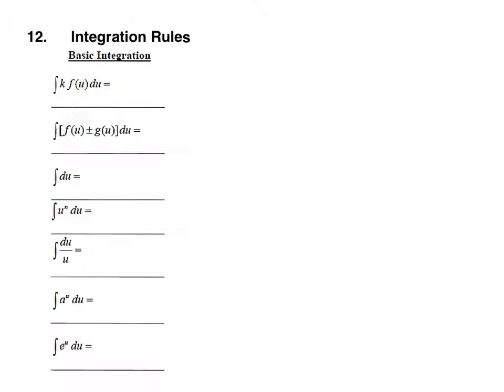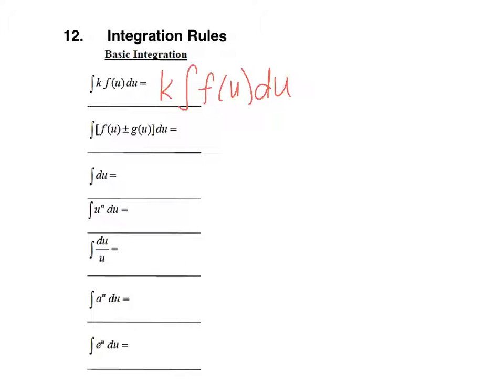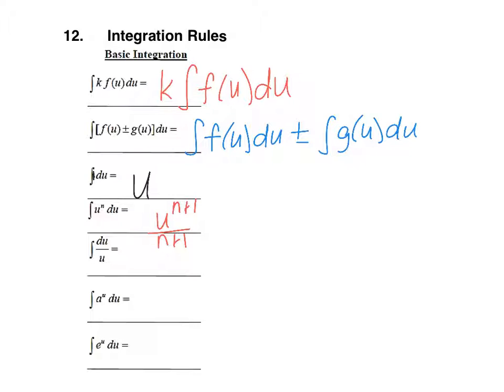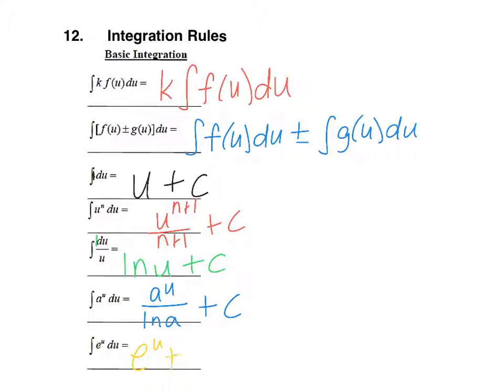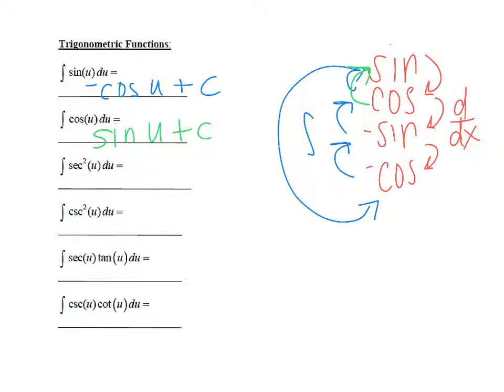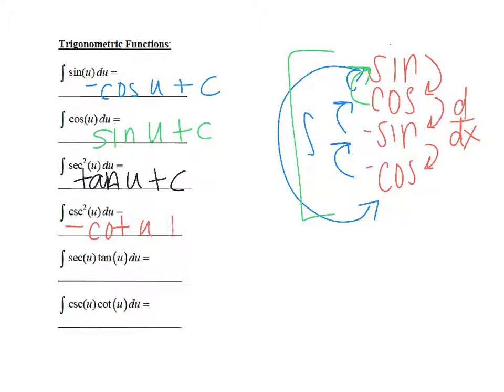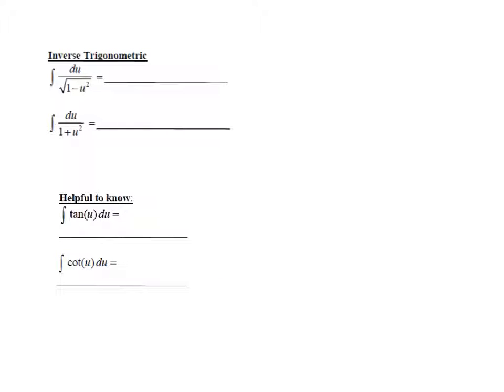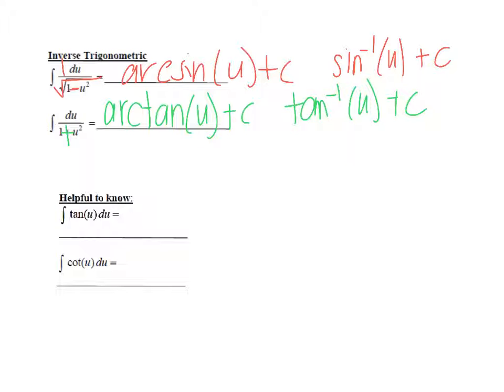12 Integration Rules